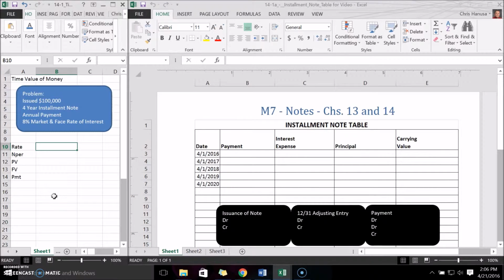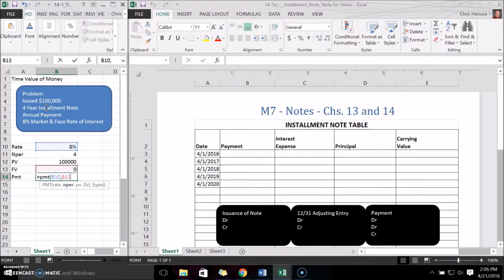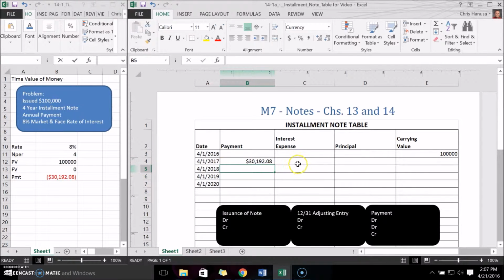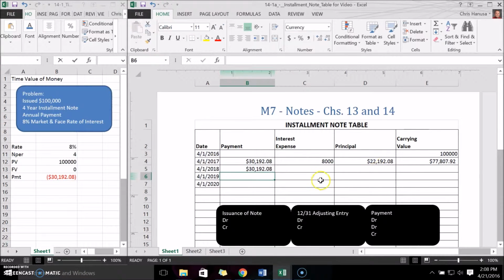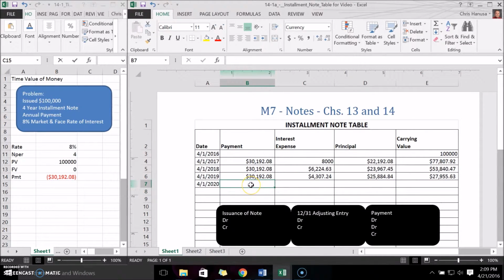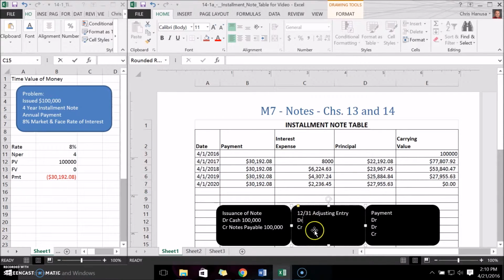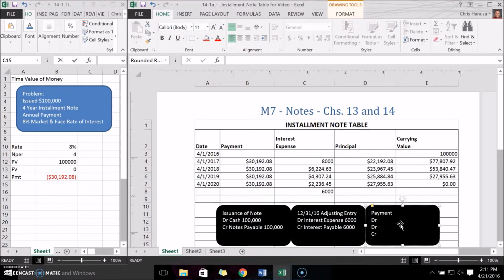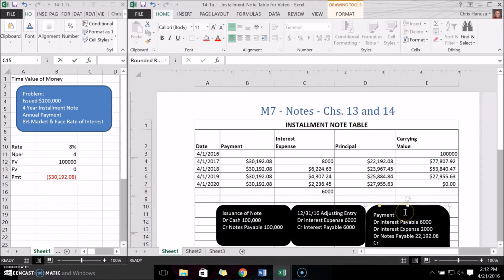Installment Note Problem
Walk through a Notes Payable problem involving an installment note with annual payments.